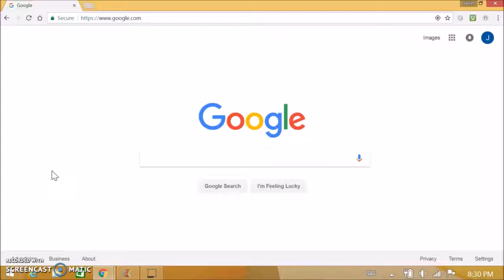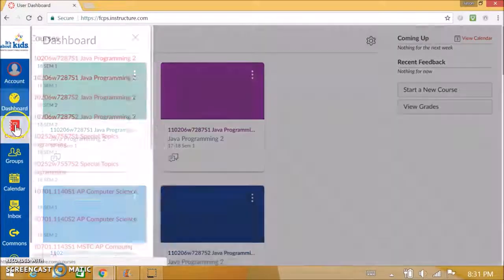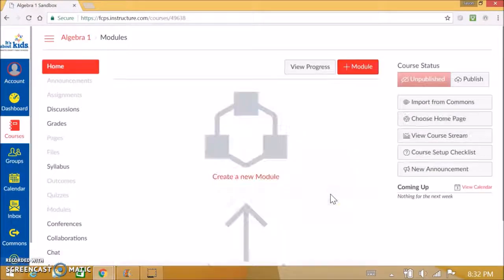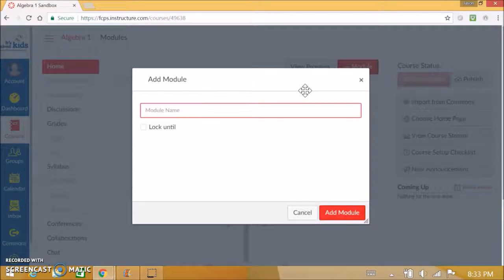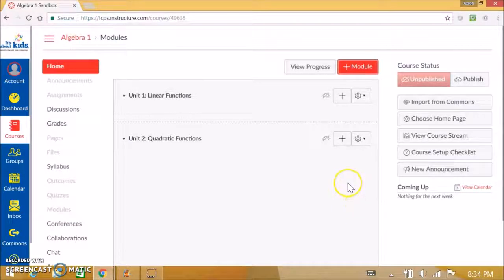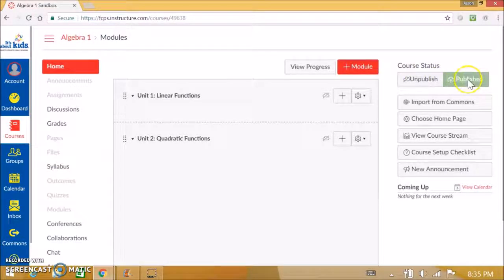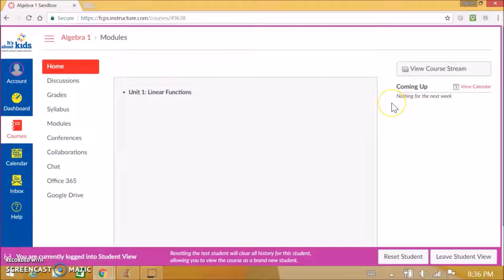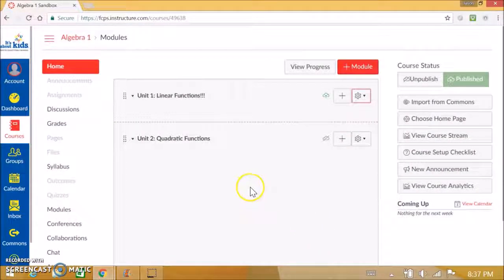Canvas Tutorial 01: Modules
Get started building your very first canvas course!
1) Create a course
2) Add a Module